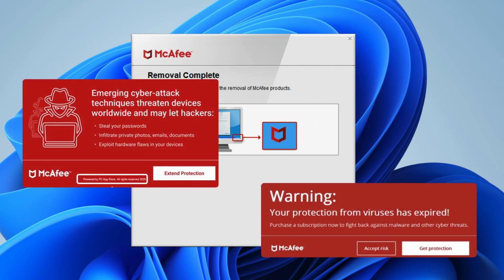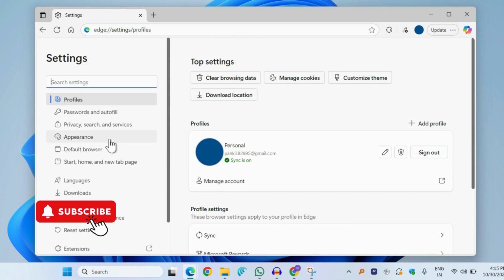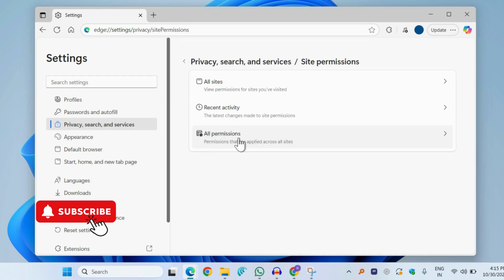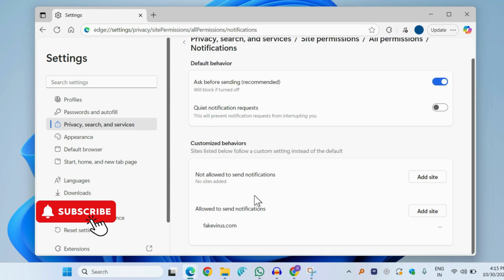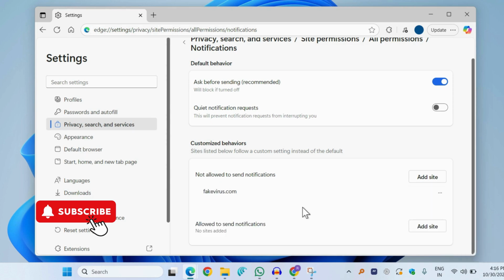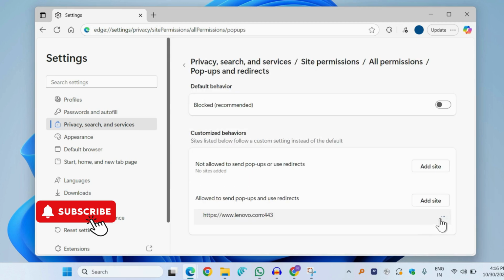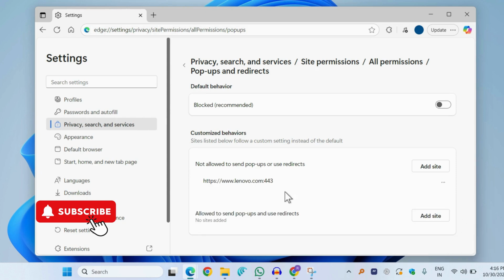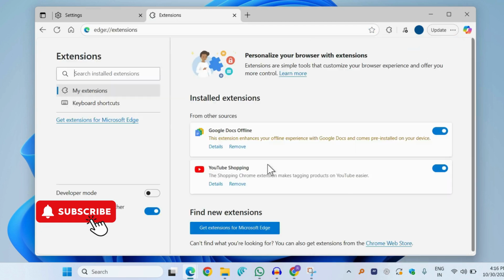How to Remove Fake McAfee Virus Popup Notifications in Microsoft Edge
Are you constantly seeing fake McAfee pop-ups on Microsoft Edge or Chrome, even though you don’t have McAfee installed? In this video, we’ll show you how to remove the potyd.click virus and other browser hijackers that cause those annoying McAfee virus pop-ups.

You’ll learn step-by-step how to remove malware from Microsoft Edge, stop McAfee pop-ups on Windows 11, and clean up any leftover WebAdvisor virus components that keep coming back.

We’ll also cover how to get rid of McAfee pop-ups completely—whether you’re on Windows 10 or Windows 11—and how to block those fake McAfee popup ads that show warnings like “Your PC is infected.”